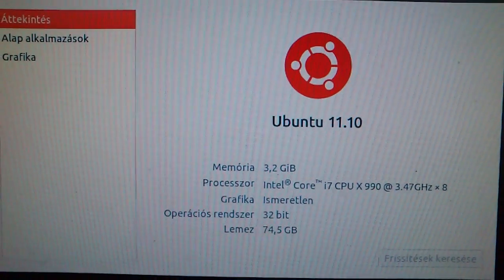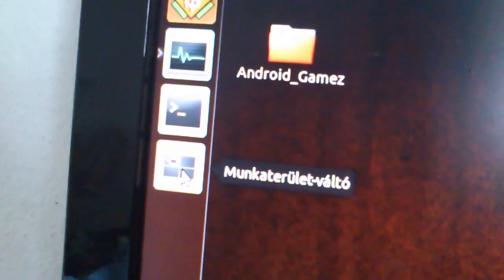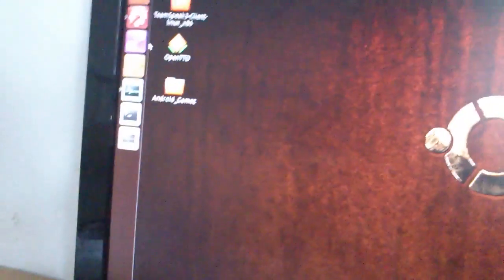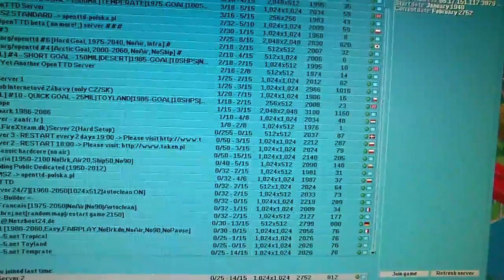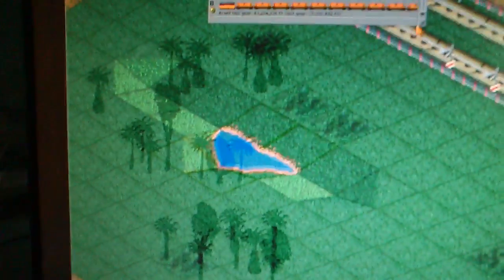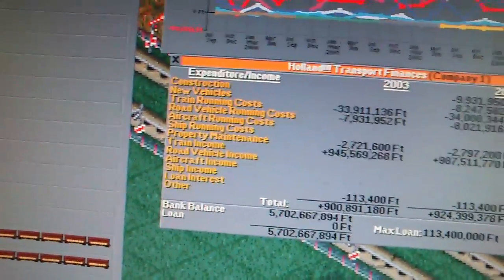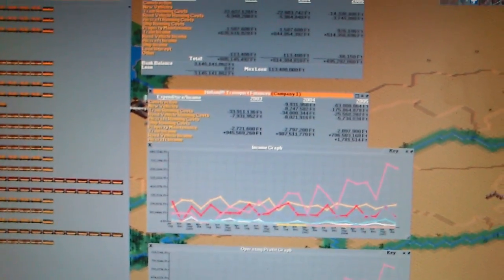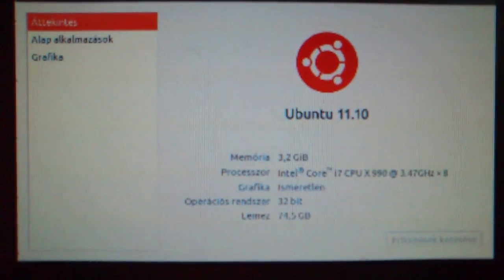Multi monitors LINUX (eyefinity?)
this vid is for positive points of multi monitoring of LINUX, or windows, whatevah.